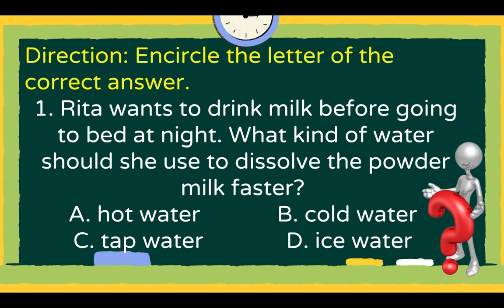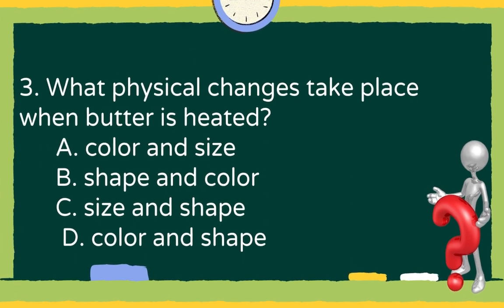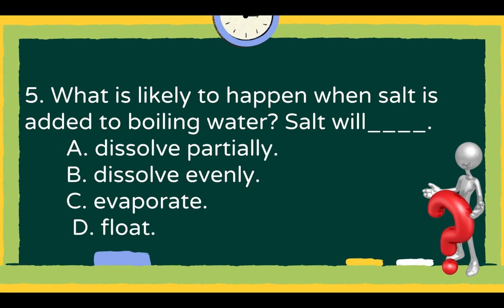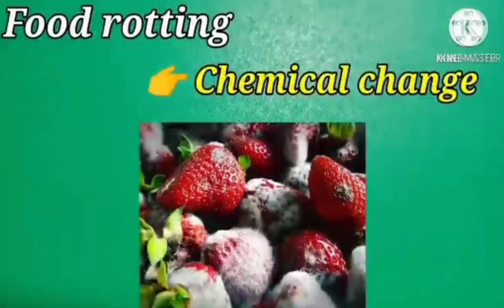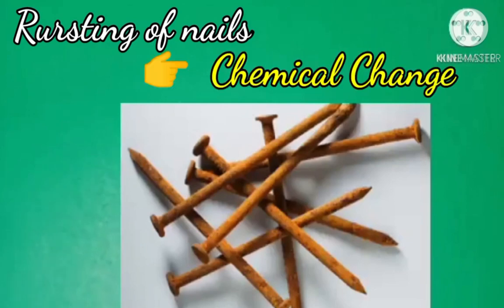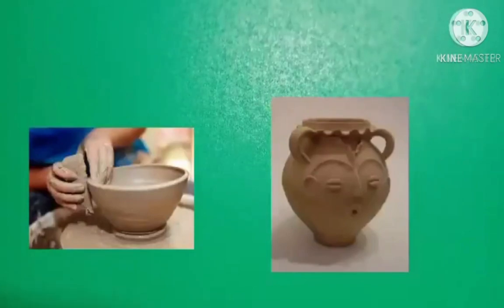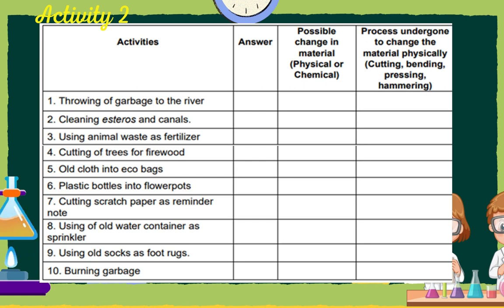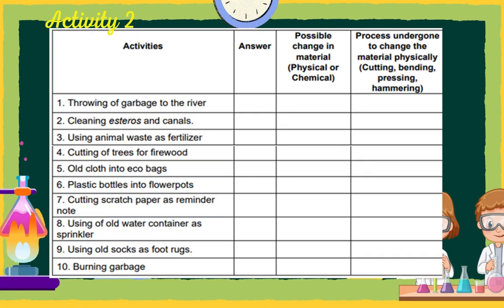Changes in the Properties of Materials (Module 6)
Division of Caloocan
ALL THAT MATTERS (Module 6)
Identify changes in materials whether useful or harmful to one’s environment. (S4MT-Iij-7)